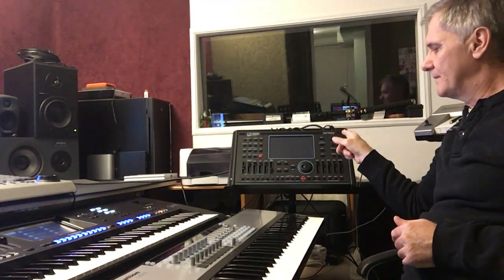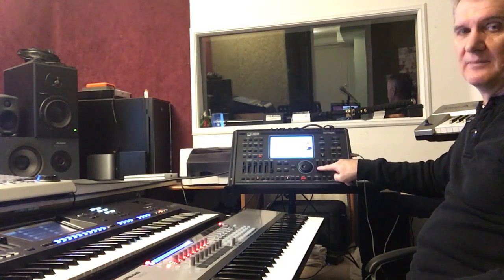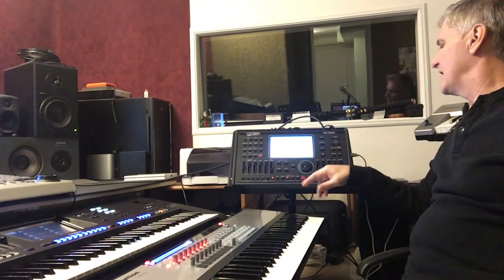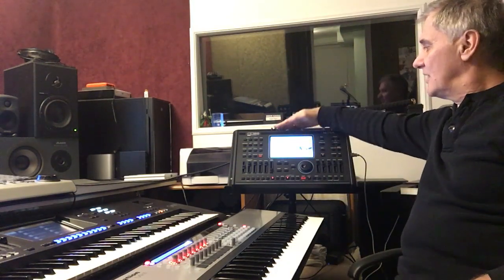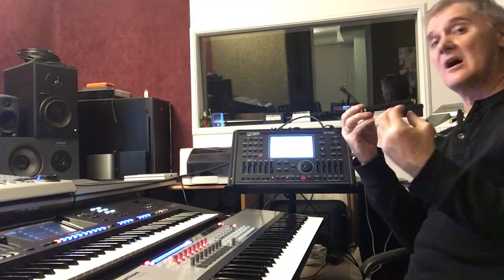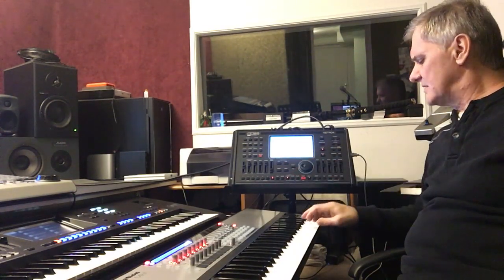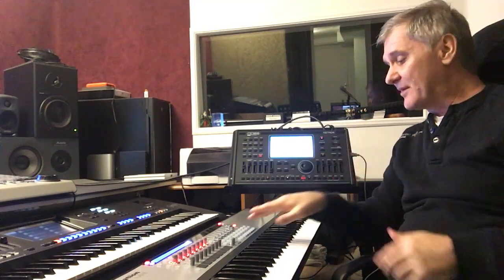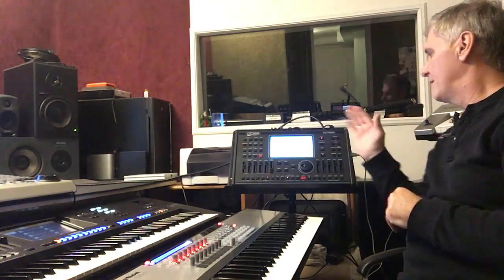Ketron SD90 ReviewEng